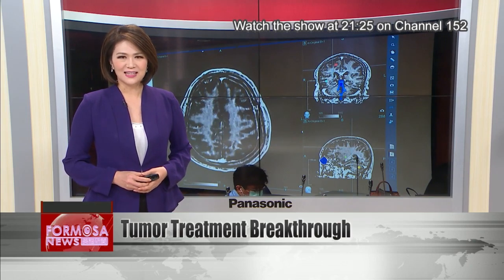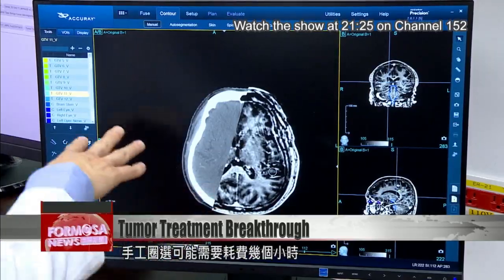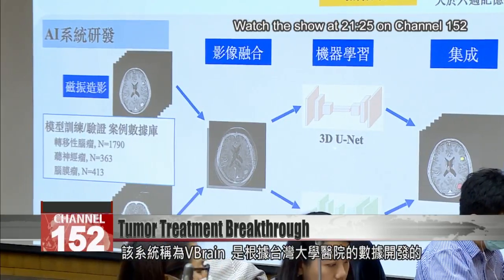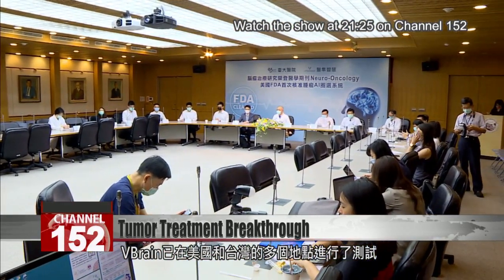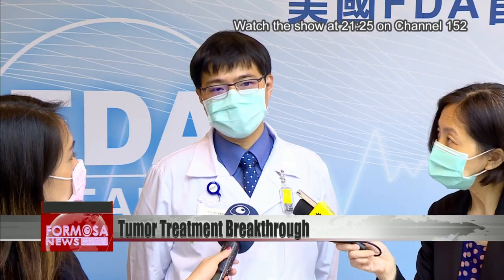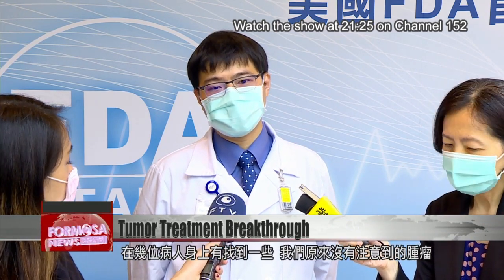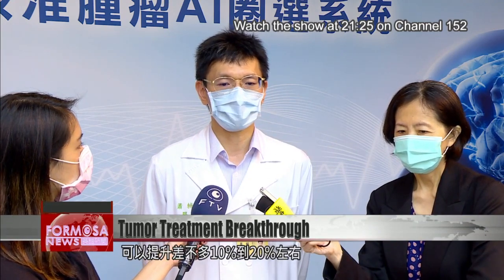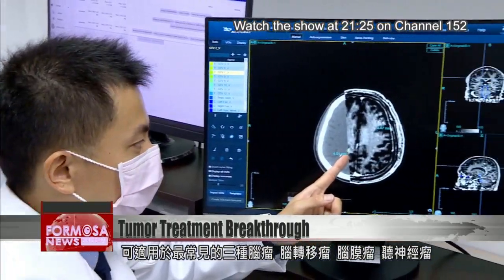NTU Hospital contributes to first-ever AI-powered tumor auto-contouring solution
Working with a Boston-based startup, Taiwan medical teams have developed the first-ever AI-powered tumor auto-contouring solution, which will help doctors identify brain tumors in just minutes. This system automatically maps the contours of tumors inside the brain - a necessary step before treatment can be applied for brain cancer. Not only can it save doctors valuable time, it''s much more precise than doing it by hand. Formosa News reporter Stephany Yang has the story.

Stephany Yang
In about three minutes, this AI system can detect brain tumors.

To treat brain cancer, doctors must first precisely map out where the tumors are in the brain, in a process called contouring. Doing so manually can take hours. But a new fully automated solution developed by a startup can shorten the process to just a few minutes. This system, called VBrain, was developed with data from National Taiwan University Hospital.

Xiao Fu-ren
National Taiwan University Hospital
National Taiwan University Hospital has used radiosurgery to treat more than 3,000 patients in the past 10 years. For these patients, we had doctors contour the tumors on each medical image. With this data from National Taiwan University Hospital, we were able to train the AI system.

VBrain has been tested at multiple sites in the U.S. and Taiwan, including NTU Hospital. One finding was that VBrain was able to improve contouring accuracy, identifying lesions missed by the human eye.

Hsu Feng-ming
Because brain metastases are carried by blood to the brain, there are often a lot of them. If the doctor doesn''t pay attention to that, the smaller ones may be missed. With the help of AI, we found some tumors in several patients that we hadn''t noticed before.

Xiao Fu-ren
We found that doctors can save about a third of their time with the help of this system. The second thing is that accuracy is improved - that is, because some of our doctors have more experience or specialize in radiosurgery, while others are less experienced and may not draw the tumor boundary that well, or may miss one or two tumors. This system can help us improve the accuracy of contouring tumors. It can help improve accuracy by about 10 to 20%.

The solution has been cleared by the U.S. Food and Drug Administration, to perform auto-contouring to the three most common types of brain tumors: metastasis, brain meningioma, and acoustic neuroma.